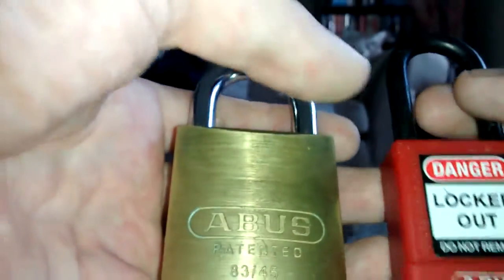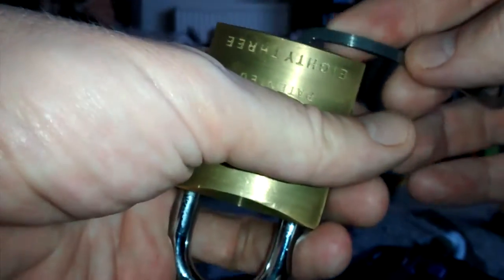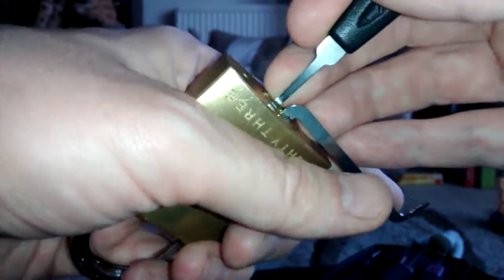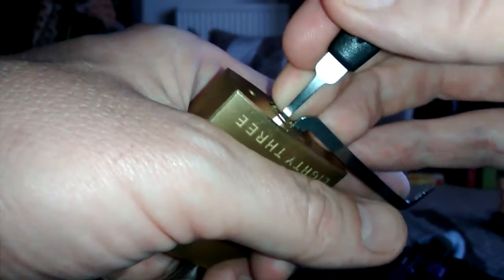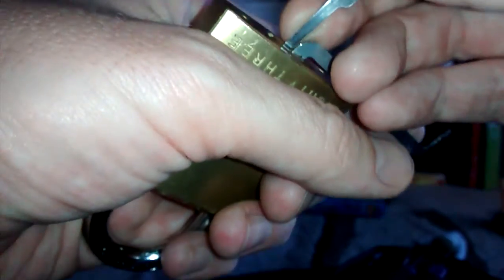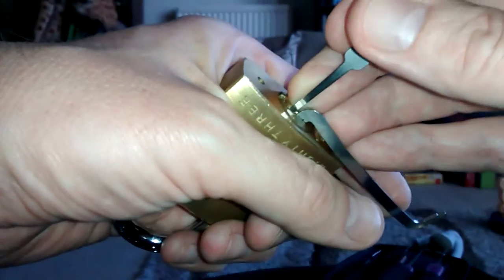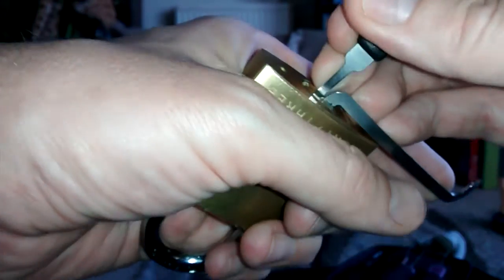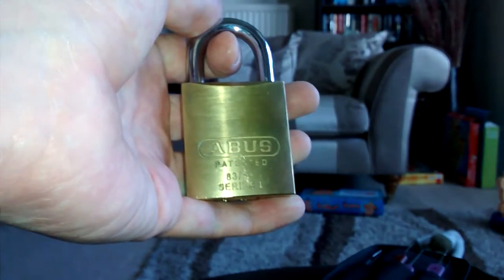Joshuas Abus 83/45 SPPed. 6 spool pins.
That brass beauty I got from Joshua. Cheers mate.